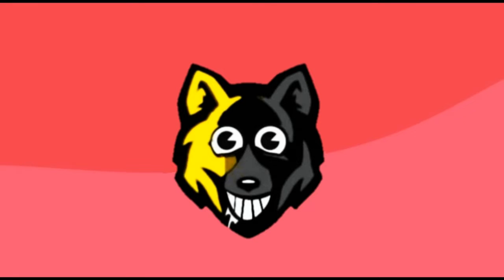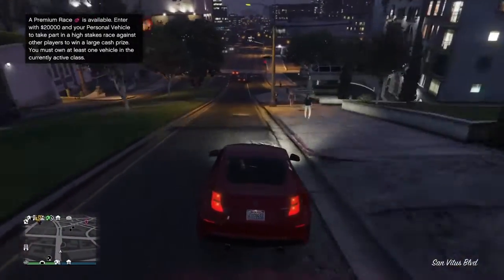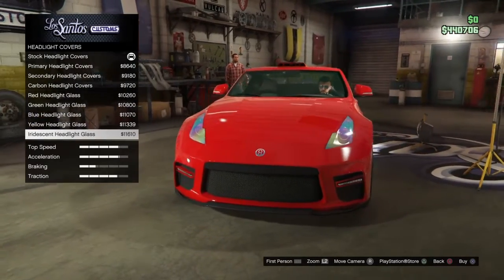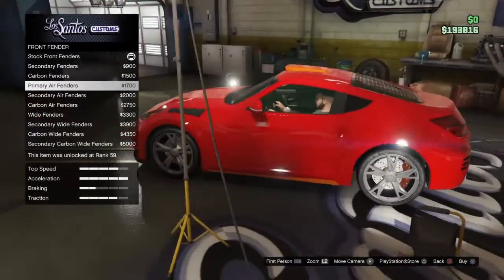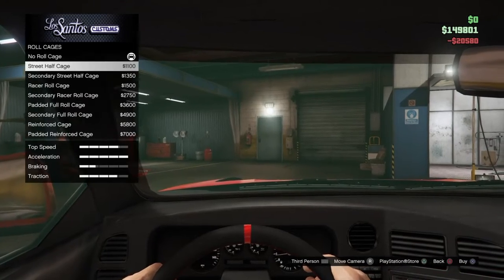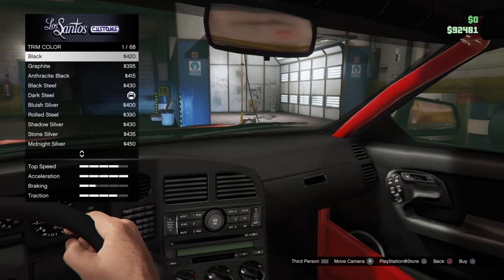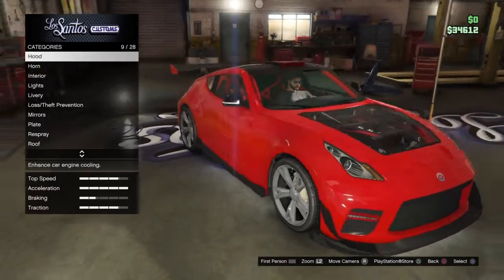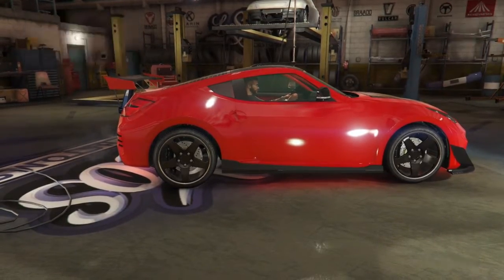This car has a glass bonnet! (GTA 5)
😇 This video is kid/family friendly! (hopefully)